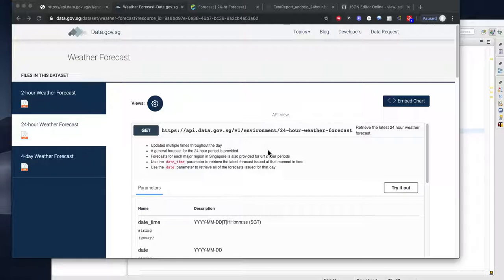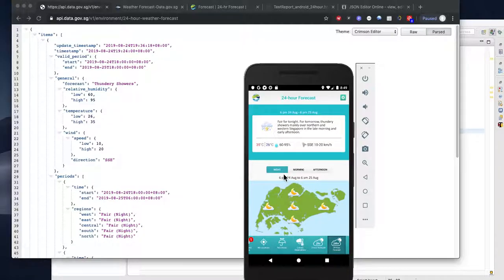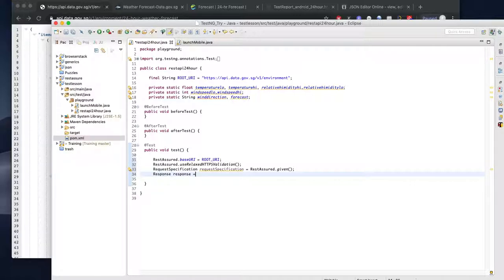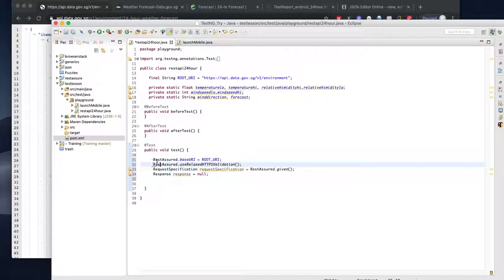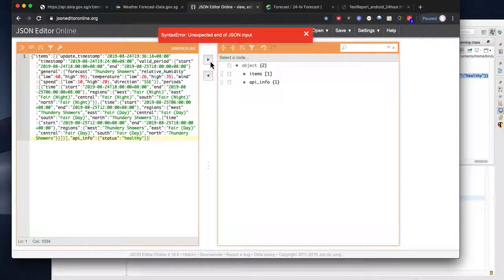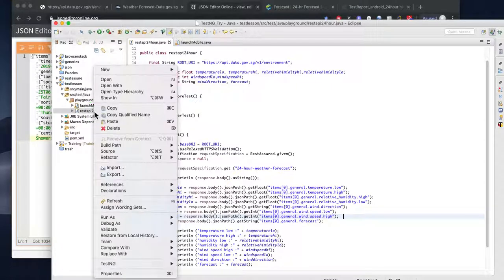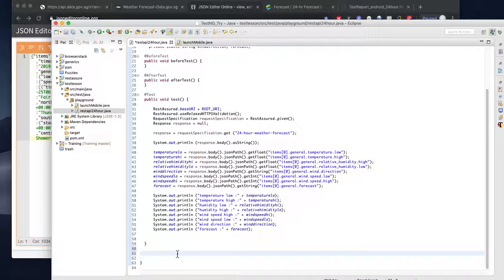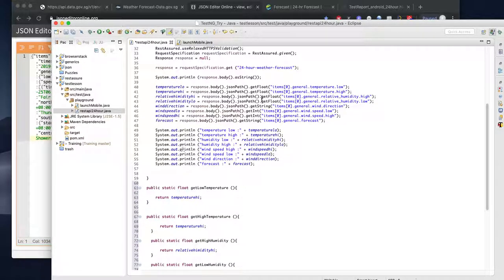Mobile verification with Rest API using Appium and Rest Assured - Rest API with Rest Assured (2/4)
Part 2

This video is on getting the data from Rest Assured.

You can use Postman or a browser to view the url